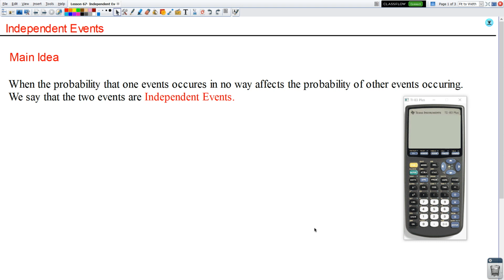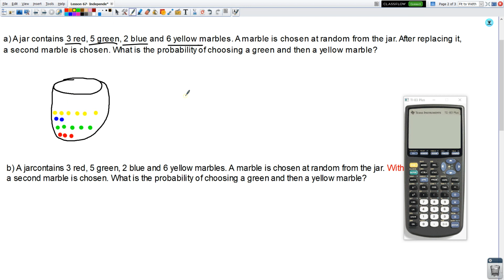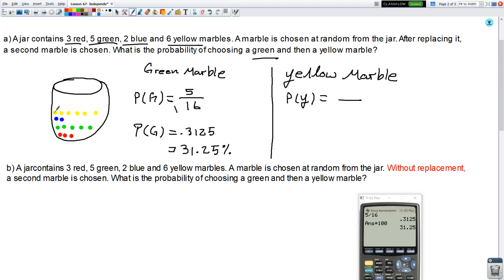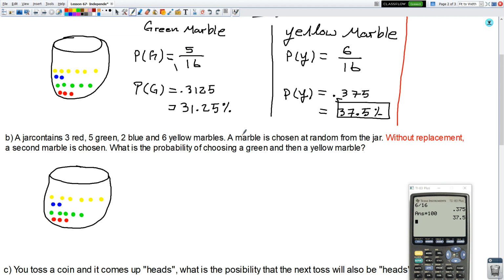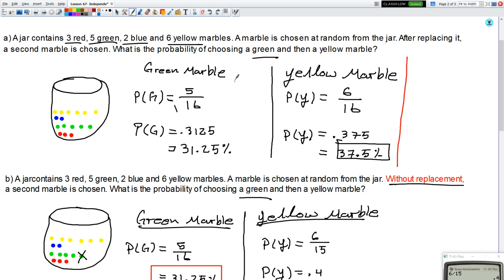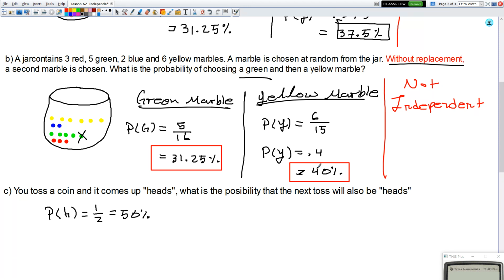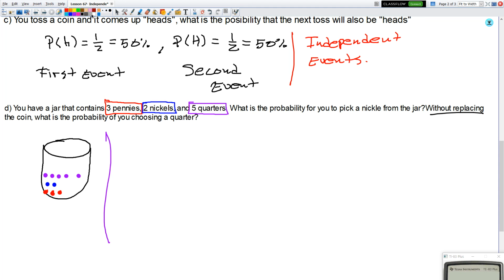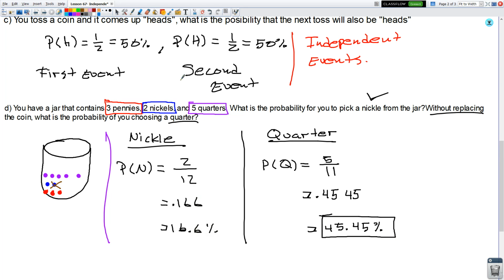Independent Events | Algebra 2 | Trig | Common Core